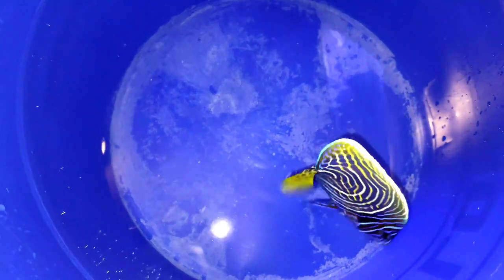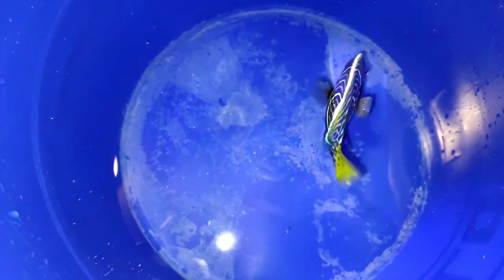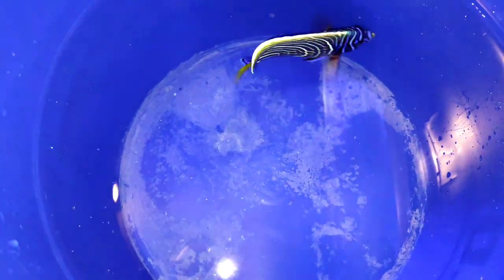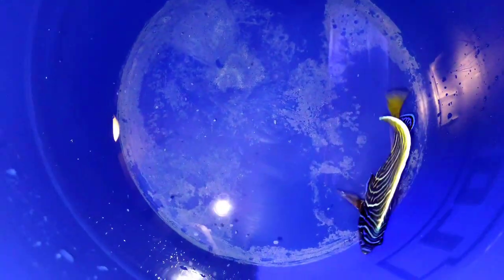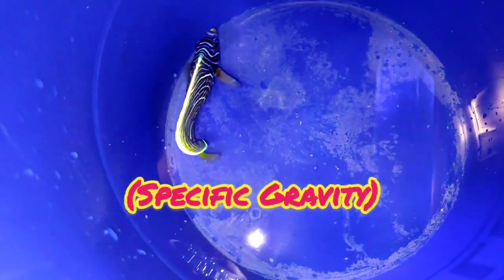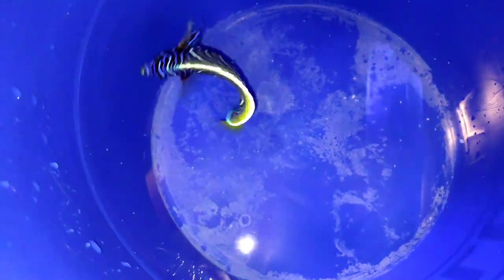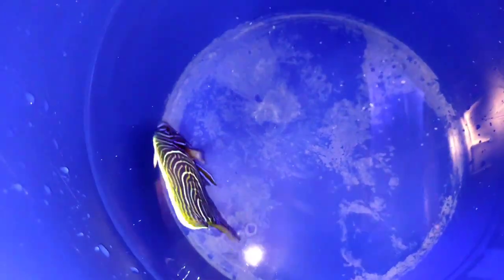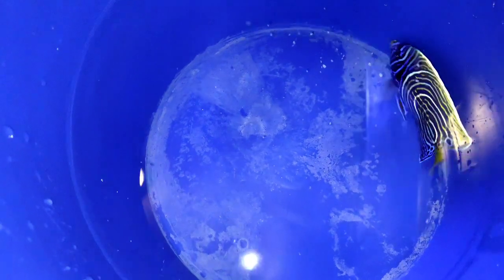Quickie: Dipping Fish for Flukes!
Here is a quick video showing how I recently treated my saltwater fish for flukes with a freshwater bath. It involves putting the fish in a bucket of rodi water at proper temperature and aeration for five minutes. the flukes come right off the fish. It is important to treat the tank too, as they will come back if not. but this provides temporary relief, and identification of the pest.